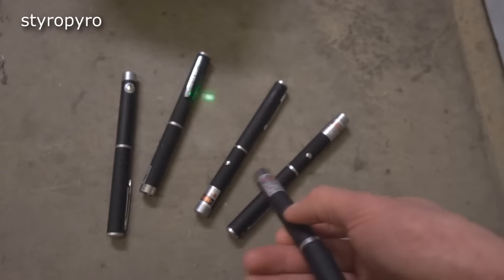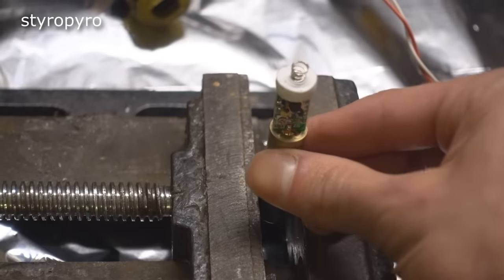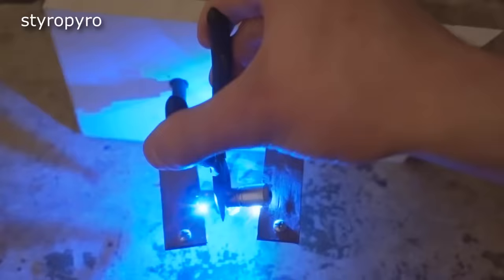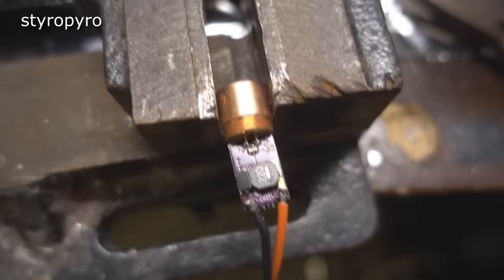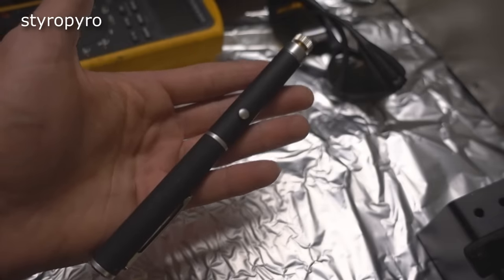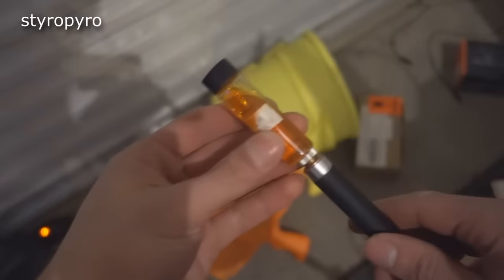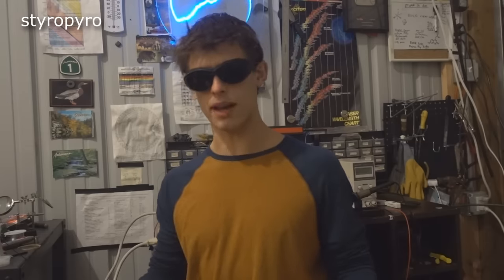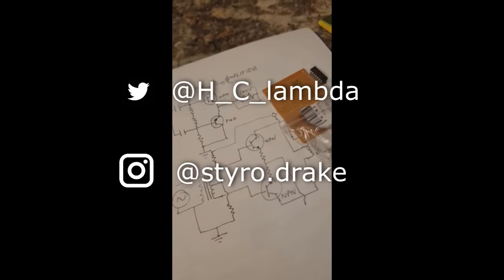Crazy eBay green laser pointer mod. 1mW to 1400mW++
What started as a simple desire for a brighter laser pointer got carried away and I ended up building the brightest laser pointer in the world.

I would not continue to make videos if it weren’t for your generous support. I have yet to take a paid sponsorship and rely totally on donations and overlay ads to support these projects.

I bought some green laser pointers on eBay recently and I have to say I was pretty disappointed with the lasers. Half of the laser pointers didn’t even turn on, and the ones that did work were very dim and covered in dents. I decided I should try opening them up and try to make them stronger.

I started with the classic “pot mod” by cranking up the potentiometer on the driver. It made the laser brighter but it still couldn’t burn stuff. I scrapped the driver and hooked it directly to my variable PSU but that killed the laser almost immediately. I realized that I needed cutting edge laser technology in order to satisfy my extreme desires.

I settled on using the Nichia NDG7475 laser diode as that is the brightest laser pointer out there that is still small enough to be jammed into a laser pointer housing. I hooked it up to a high efficiency buck converter for current regulation. I used a MOSFET as the main switching component as the stock switch in the laser pointer would not have handled the high current demands on the laser diode. I also used high drain 10440 li-ion batteries as the thought of 2 AAA batteries powering this new circuit is laughable.

The modded laser pointer is awesome. In fact it is probably the brightest laser pointer in the entire world if your definition of a laser pointer is a laser that fits in a 2x AAA host. I test out its burning capabilities by pointing the laser at a bunch of stuff.

Sometimes I don’t even know why I build crazy stuff like this.

Song towards end of vid: town of 24 bars -  Unicorn Heads